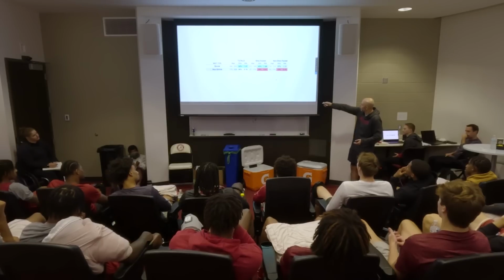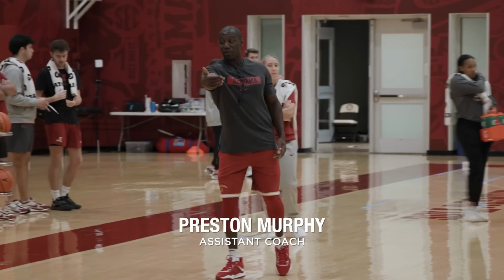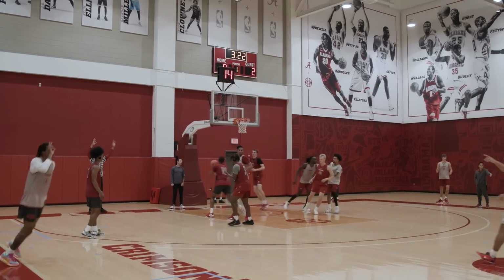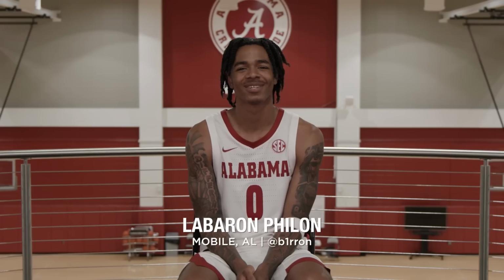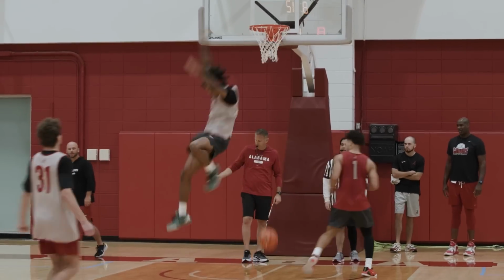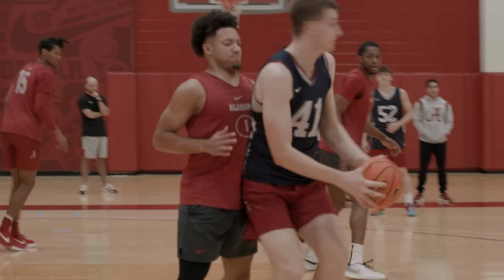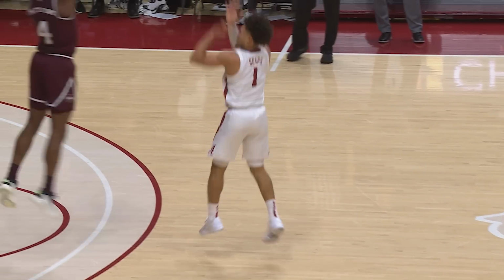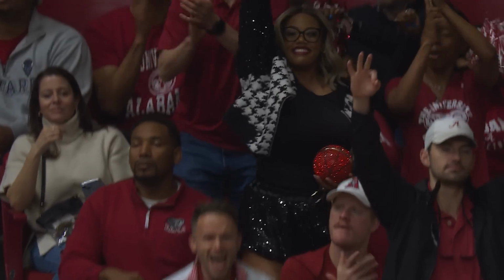Rising Tide | Season 2 | Episode 2 | Alabama Men's Basketball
Season loading 🔋🏀 Watch Episode 2 of Rising Tide with the season opener just days away!

Season 2 of Rising Tide takes fans behind the scenes with the Crimson Tide men's basketball program as they embark on their journey to once again reach the Final Four. The series gives unique insight to the players and coaches tasked with continuing the team's momentum as they prepare for the 2024-25 season.